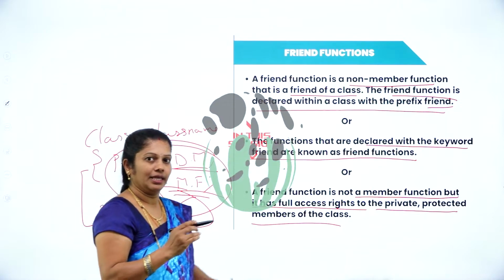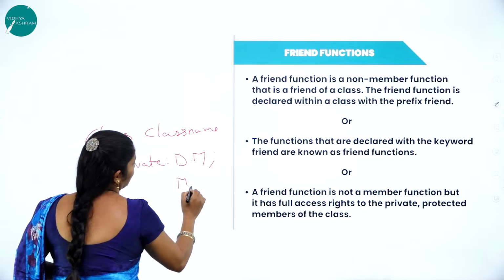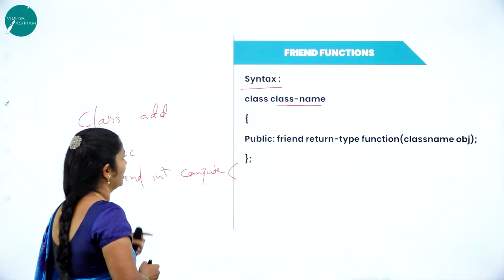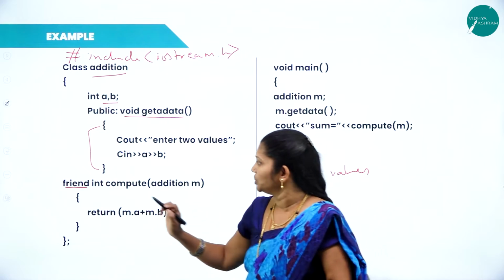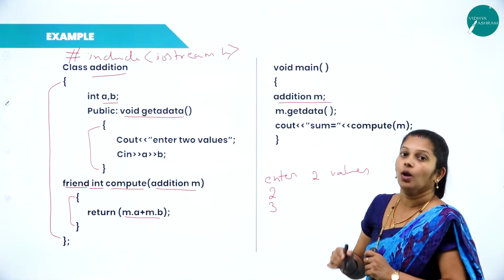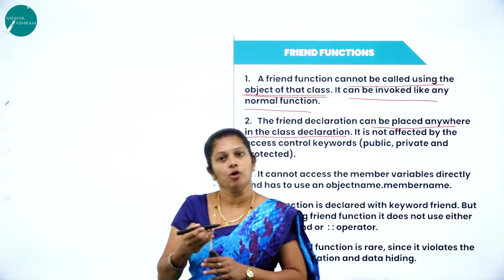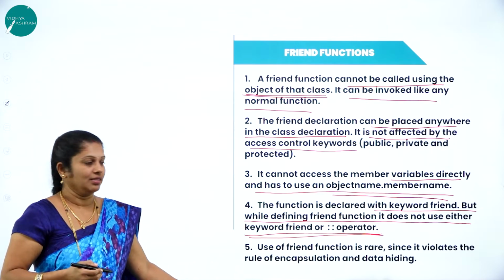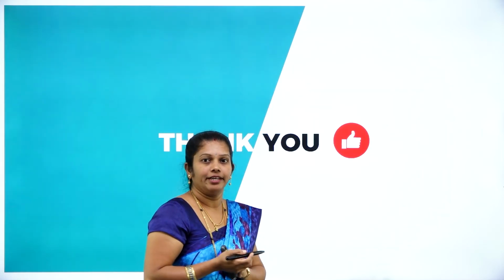DAY 38 | COMPUTER SCIENCE | II PUC | FUNCTION OVERLOADING | L3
Class : II PUC
Stream : SCIENCE AND COMMERCE
Subject : COMPUTER SCIENCE
Chapter Name : FUNCTION OVERLOADING
Lecture : 3